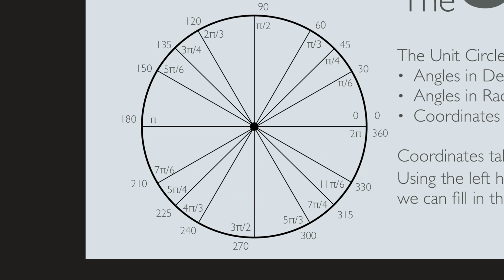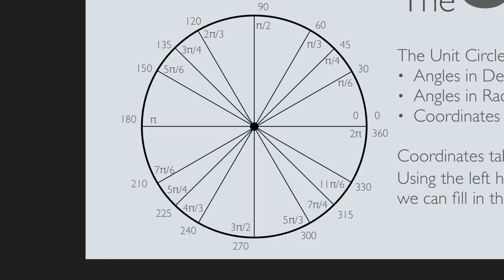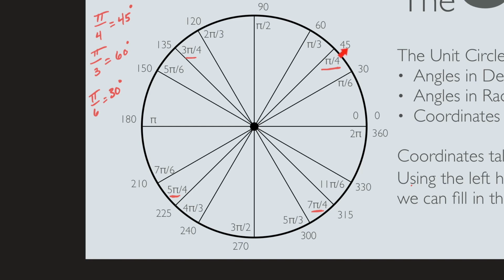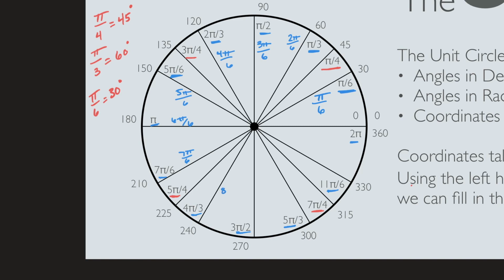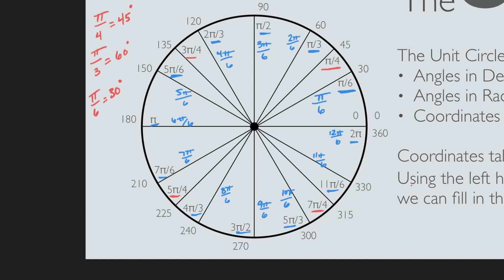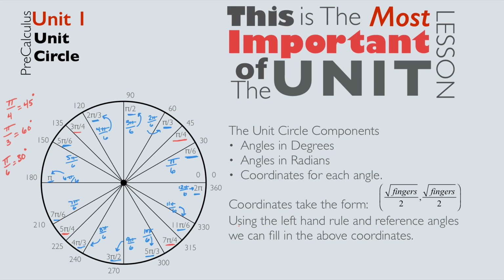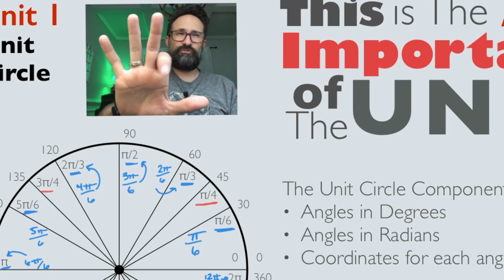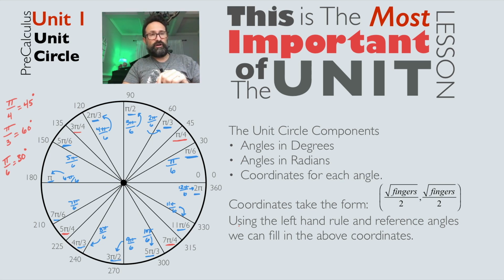The Unit Circle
How to Learn the Unit Circle Easily
00:00 Introduction and Preview
02:24 Degree Patterns
03:45 Radian Patterns
11:00 Coordinate pattern
 11:37 Left Hand Rule